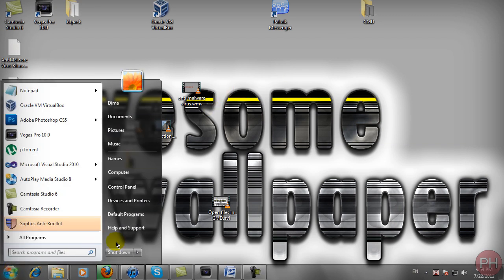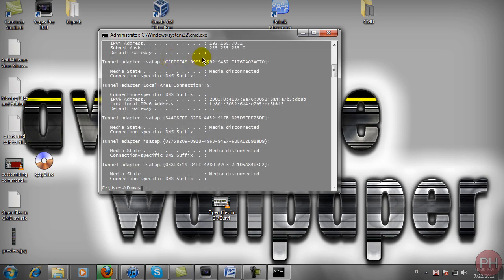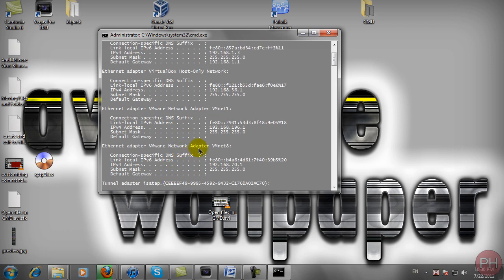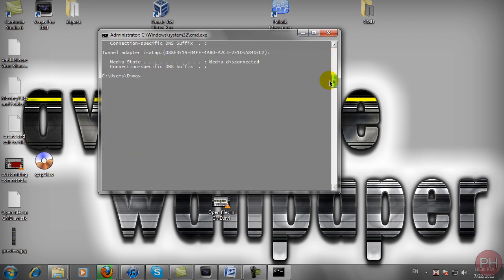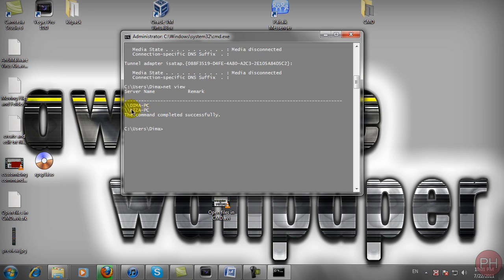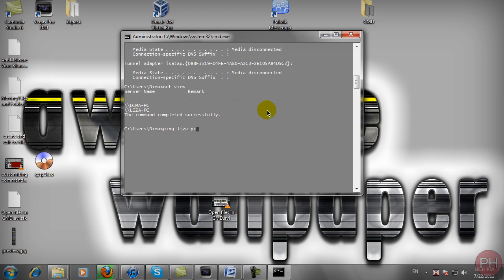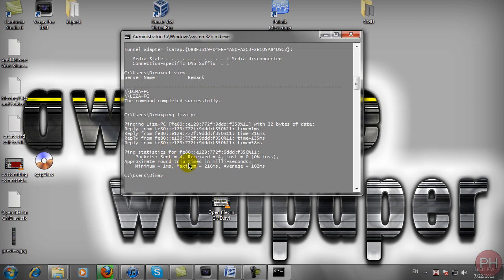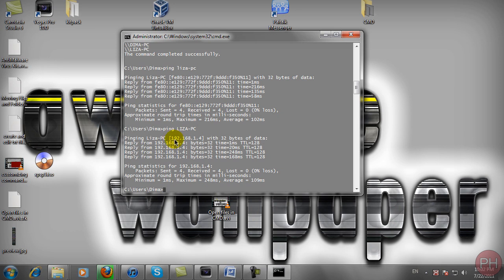Command Prompt Basics - Find out Who's Stealing your Wi-Fi [Tutorial 5]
Here is how you can find out who is stealing your internet, their IP address, and also your IP address.

Commands to Know:
ipconfig
net view
ping computernamegoeshere

tutorial 5 created by prohelp2010